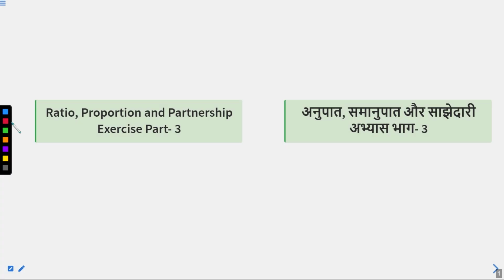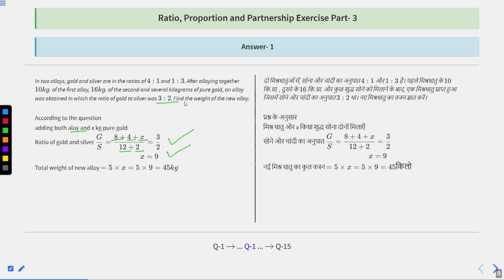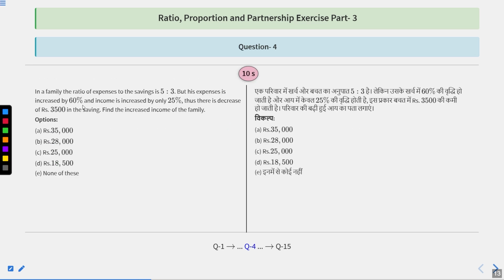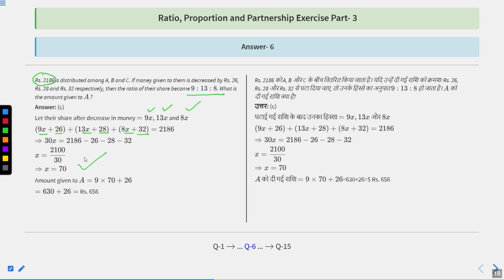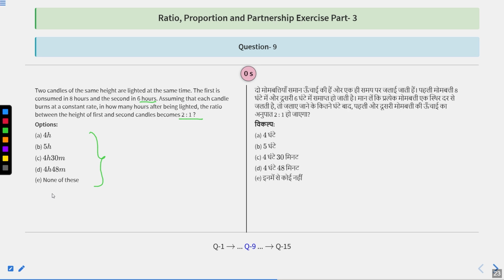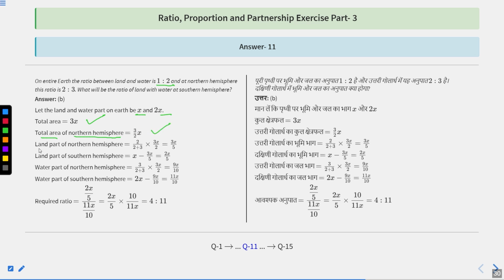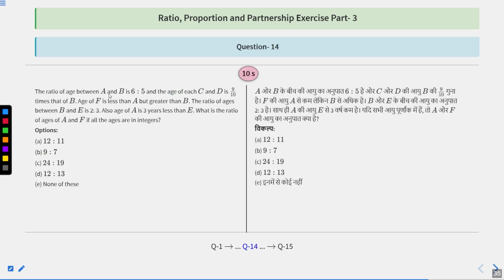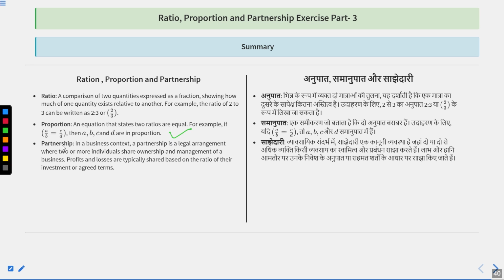Ratio, Proportion and Partnership Exercise Part 3